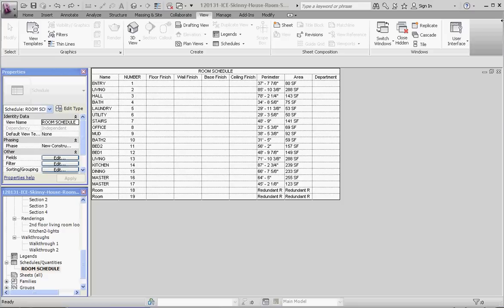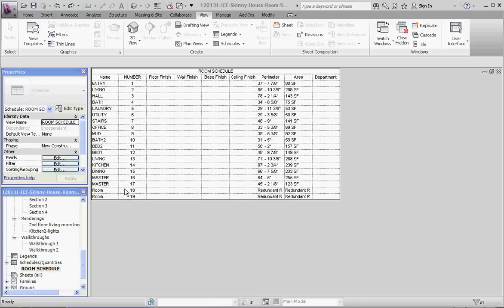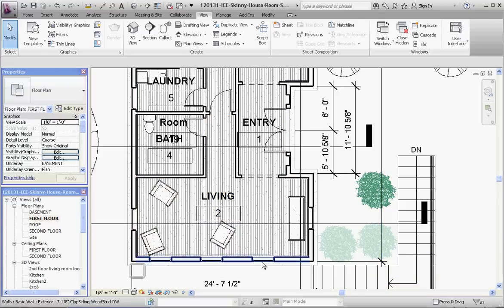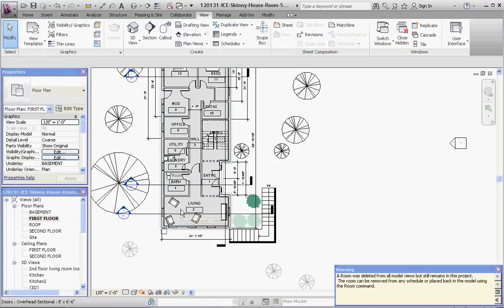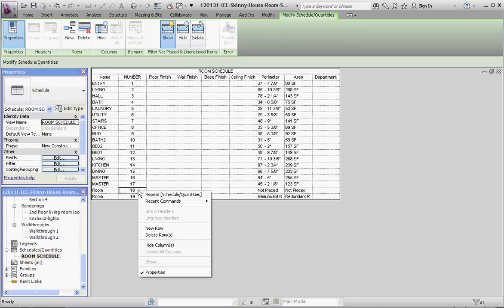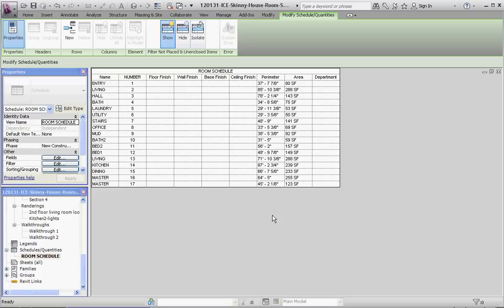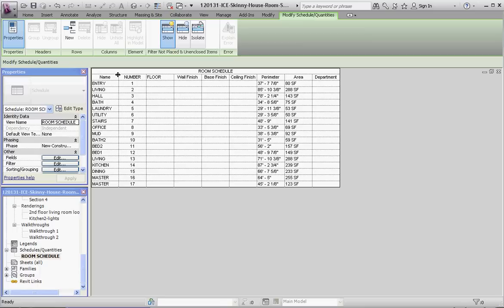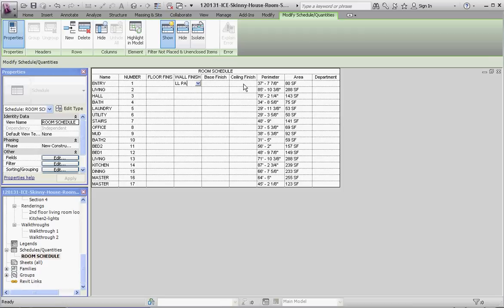Revit - Room Schedule Part 2, Settings and Data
This video discusses some of the options associated with your new Room Schedule and how to add some data for your various Revit projects